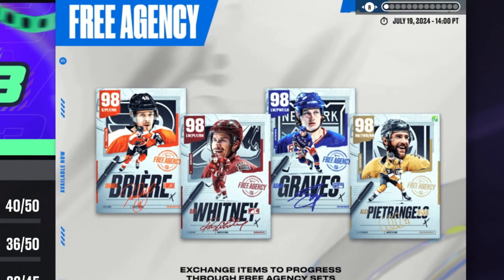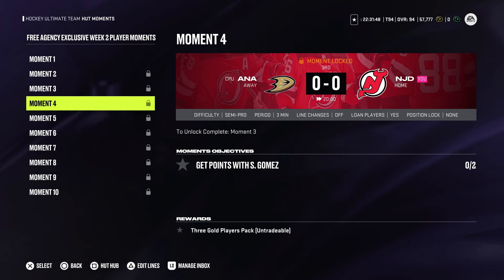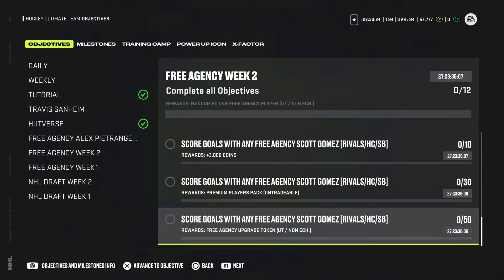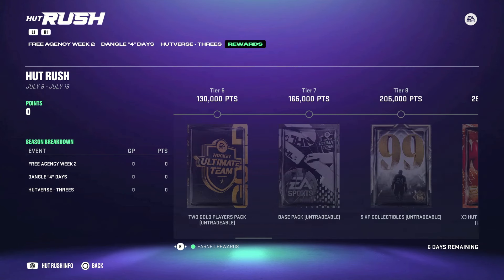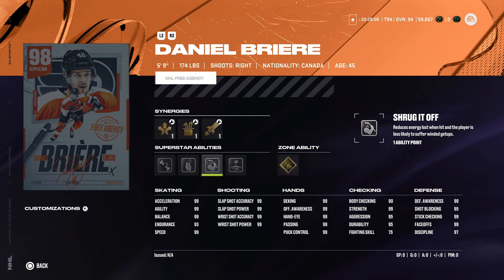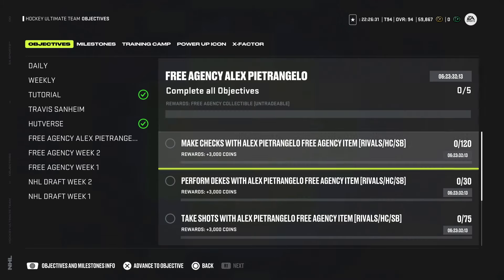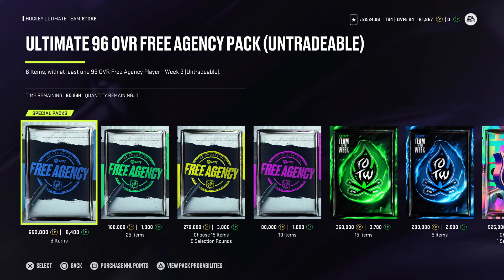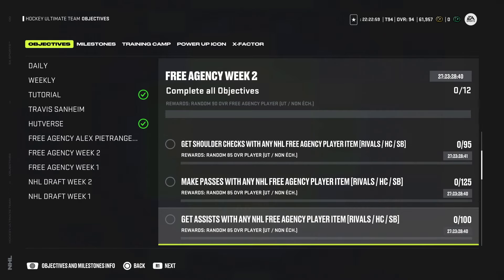LOTS OF EARNABLE CARDS & NEW MSP's - FREE AGENCY WEEK 2 | NHL 24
THRASH APPAREL SHOP!

FEELIN' CHILLY?